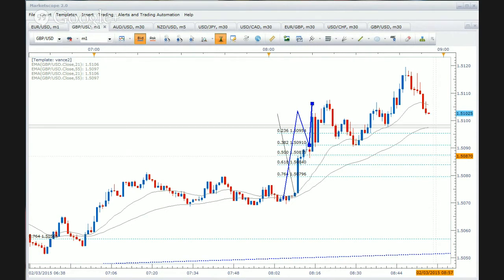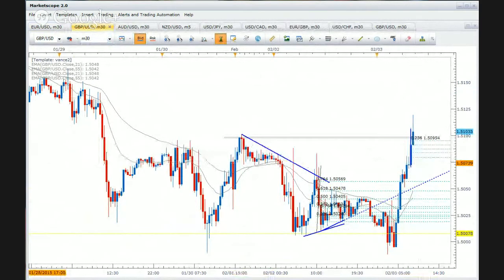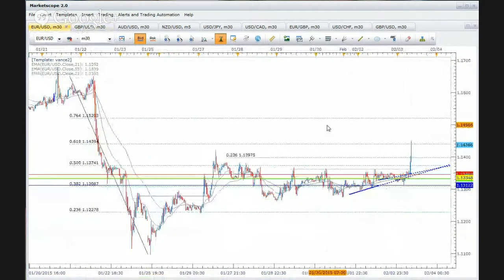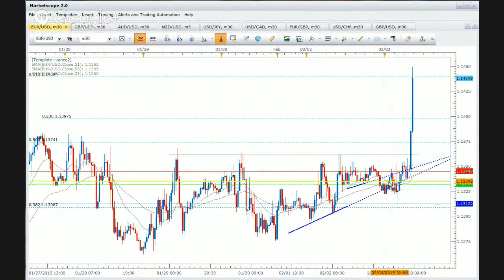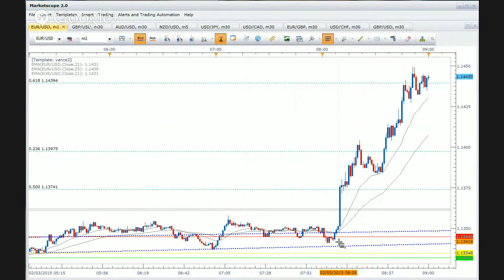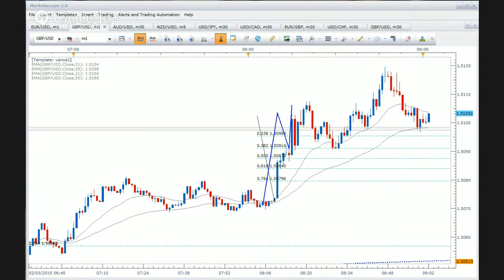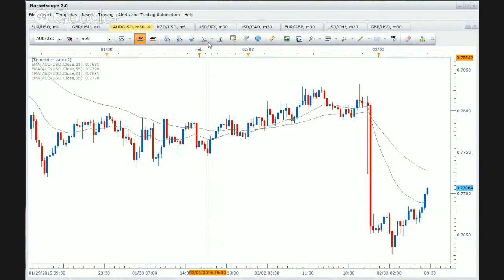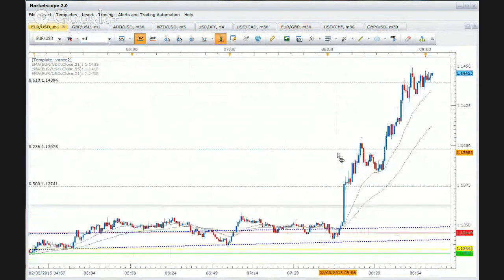Forex Morning Show - Competition in High Gear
The theme today is competitive markets.  We are seeing them emerge more and more.  I'll discuss current fundamentals, touch on the major bank trades, and share my thoughts on price as I prepare for my own trading day. ~Vance